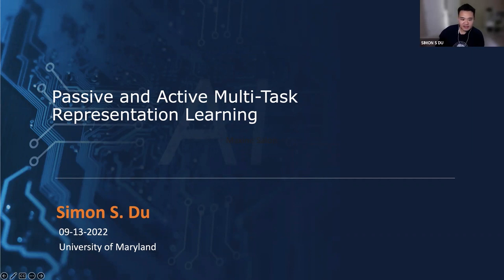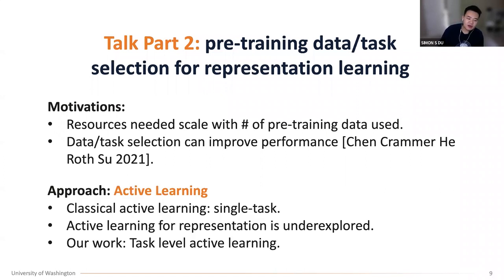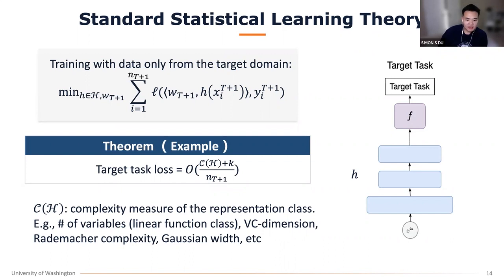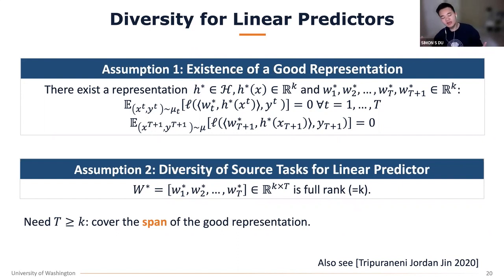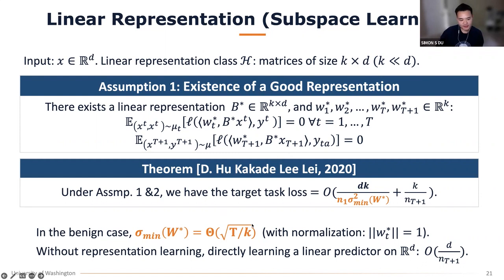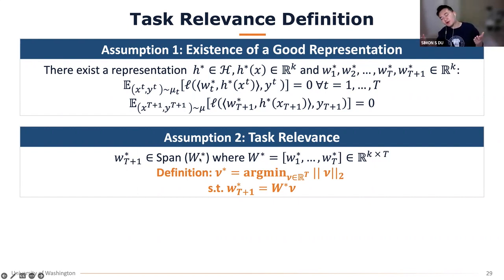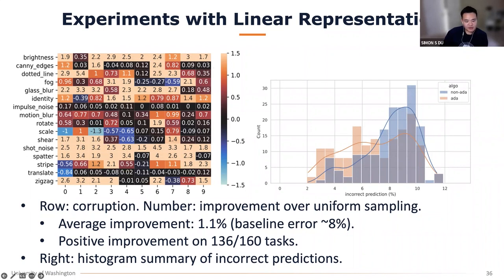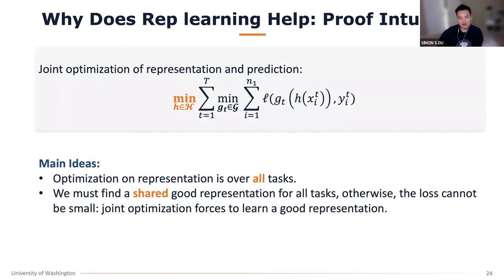Deep Learning Foundations: Simon Du's Talk on Passive and Active Multi-Task Representation Learning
Abstract: Representation learning has been widely used in many applications. In this talk, I will present our work which uncovers when and why representation learning provably improves the sample efficiency, from a statistical learning point of view. Furthermore, I will talk about how to actively select the most relevant task to boost the performance.